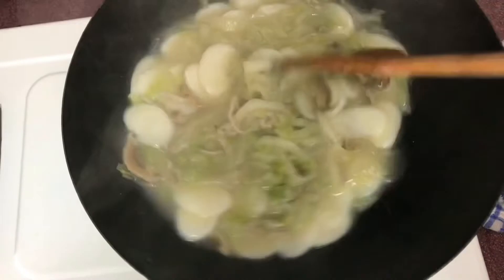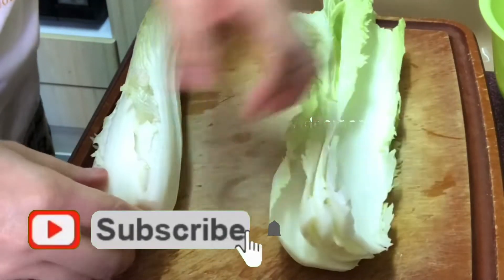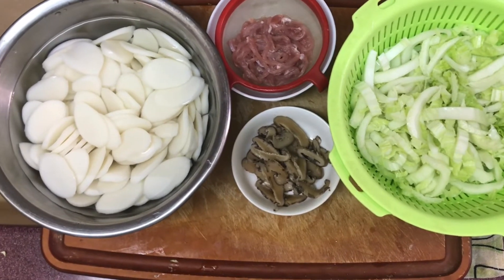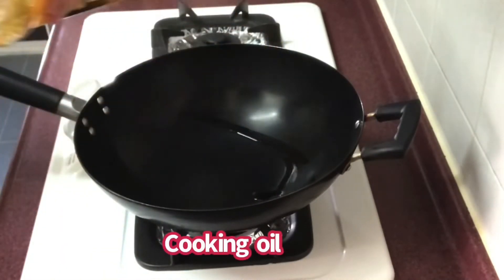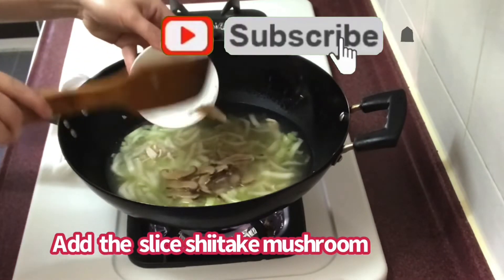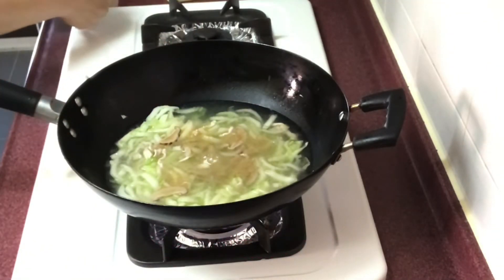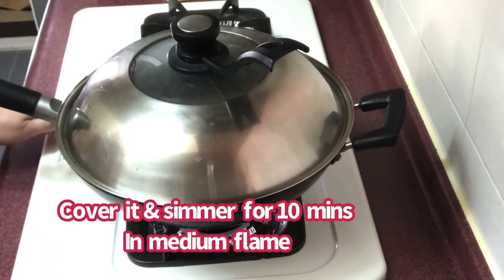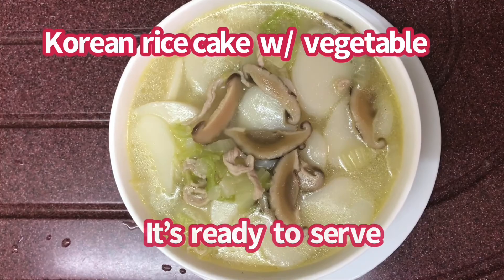Korean rice cake with vegetable breakfast at lunch ito ng aking boss/ OFW COOKING TIPS